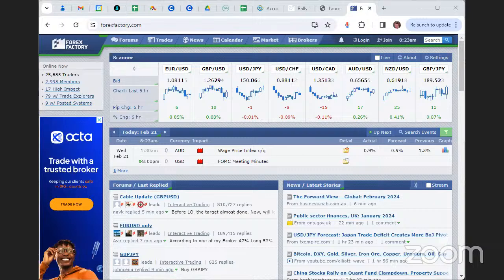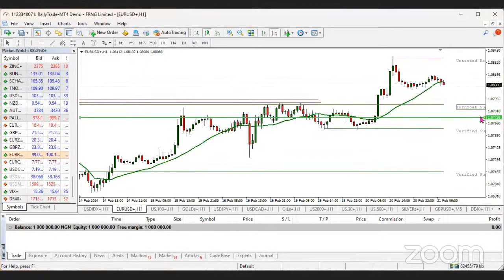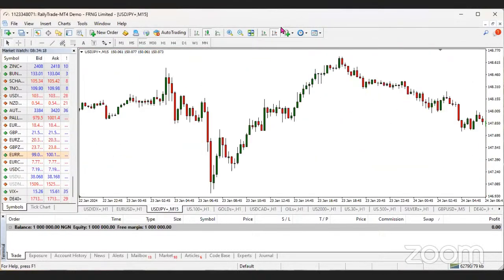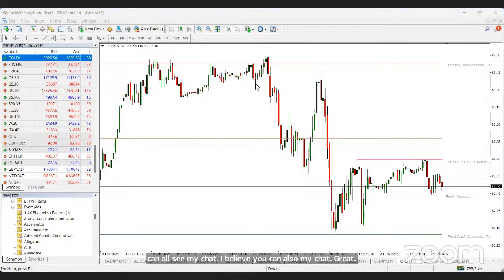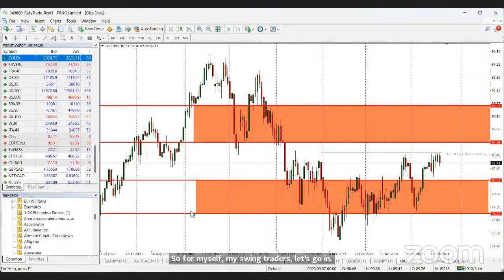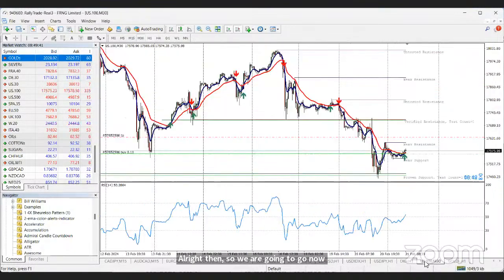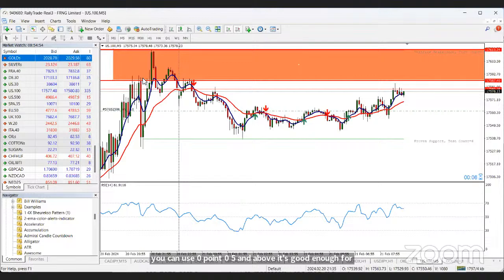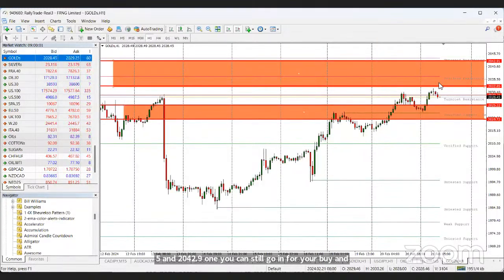Rally Trade - Morning Market Review